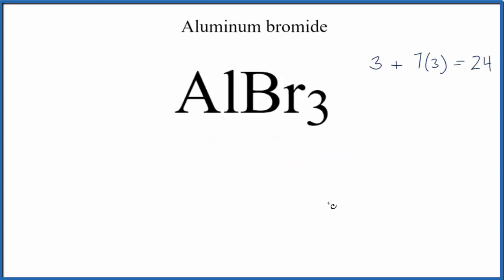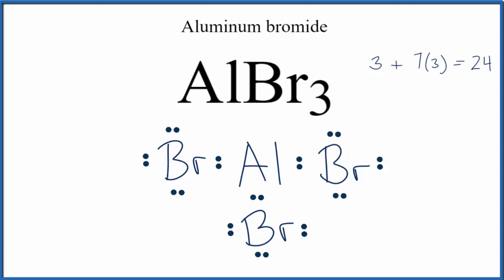How to Draw the Lewis Dot Structure for AlBr3: Aluminum bromide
A step-by-step explanation of how to draw the correct AlBr3 Lewis Dot Structure.

For the AlBr3 structure use the periodic table to find the total number of valence electrons for the AlBr3 molecule. Once we know how many valence electrons there are in AlBr3 we can distribute them around the central atom with the goal of filling the outer shells of each atom.

In the Lewis structure of AlBr3 structure there are a total of 24 valence electrons. AlBr3 is also called Aluminum bromide.